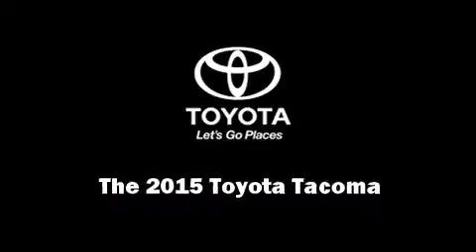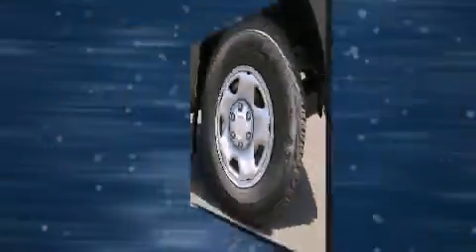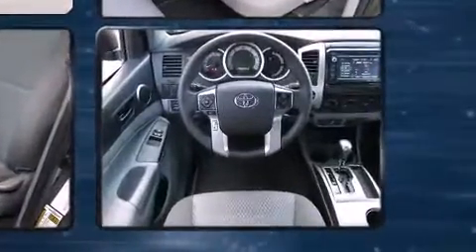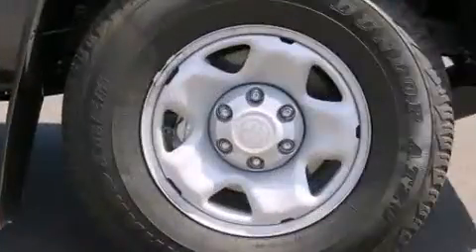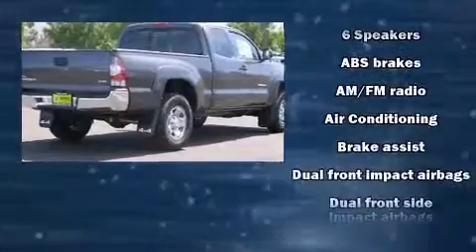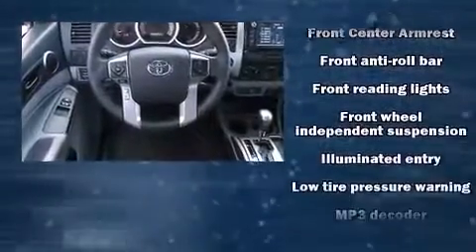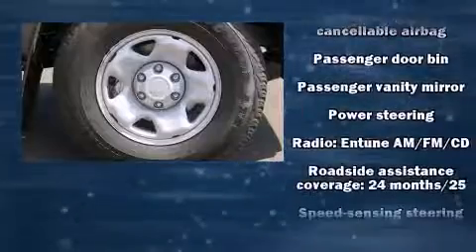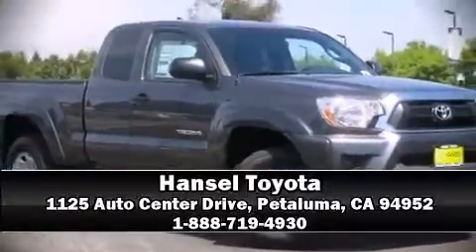2015 Toyota Tacoma Base in Petaluma, CA 94952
Hansel Toyota
1125 Auto Center Drive

Outstanding design defines the 2015 Toyota Tacoma. This 4 door, 4 passenger truck is ready to drive off the showroom floor! Smooth gearshifts are achieved thanks to the efficient 4 cylinder engine, and for added security, dynamic Stability Control supplements the drivetrain. Four wheel drive allows you to go places you've only imagined. Toyota infused the interior with top shelf amenities, such as: 1-touch window functionality, a tachometer, a rear step bumper, skid plates, power windows, an overhead console, and more. Passenger security is always assured thanks to various safety features, such as: dual front impact airbags, head curtain airbags, traction control, anti-whiplash front head restraints, and ABS brakes. Brake assist technology provides extra pressure when applying the brakes. Our aim is to provide our customers with the best prices and service at all times. Stop by our dealership or give us a call for more information.